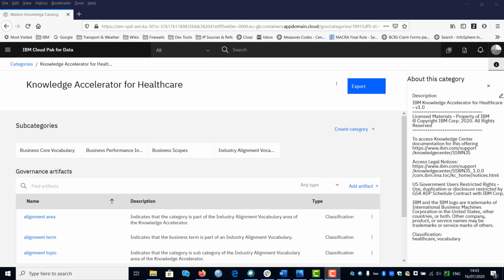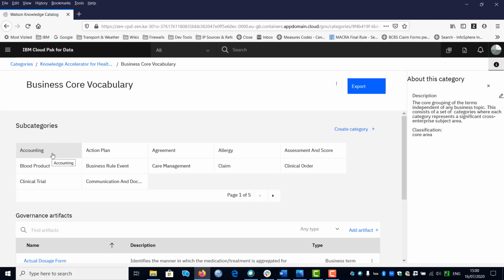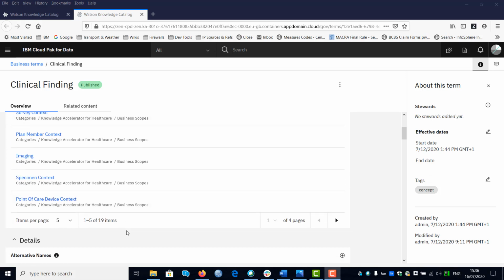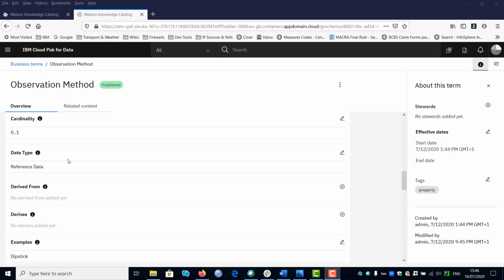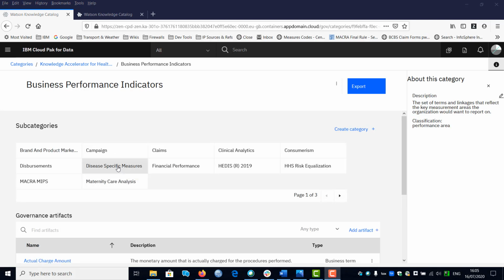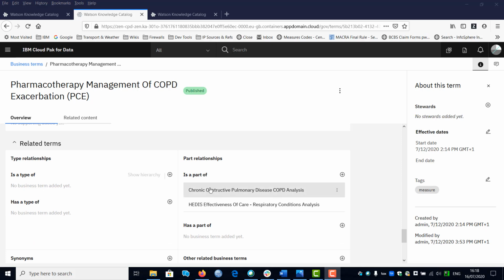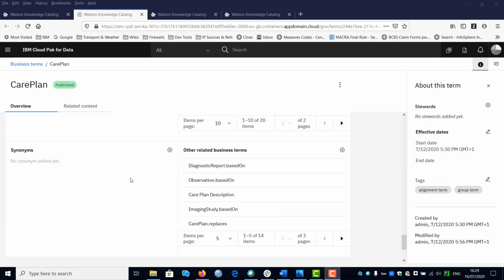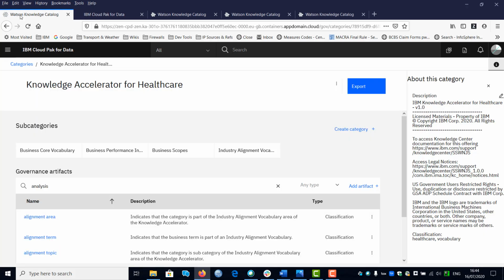IBM Knowledge Accelerator for Healthcare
This video introduces you to the vocabularies depth and term details of the IBM Knowledge Accelerator for the Healthcare industry.